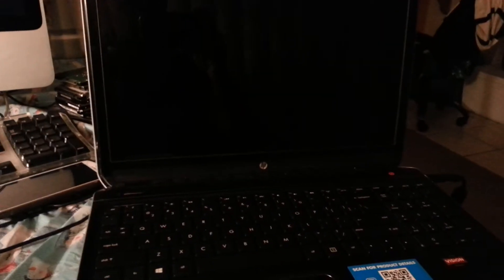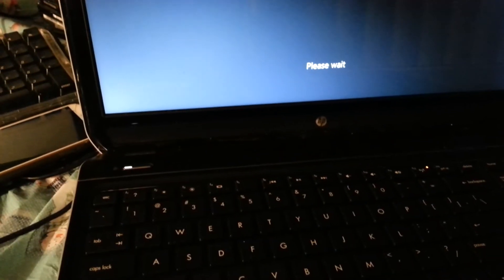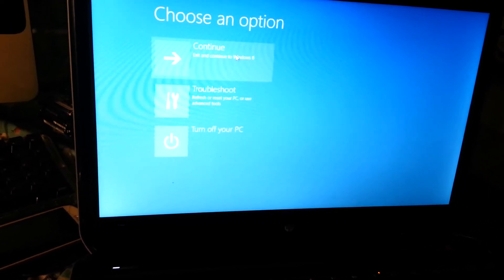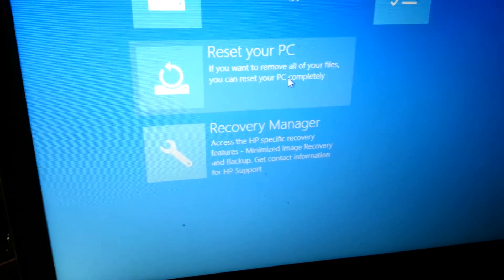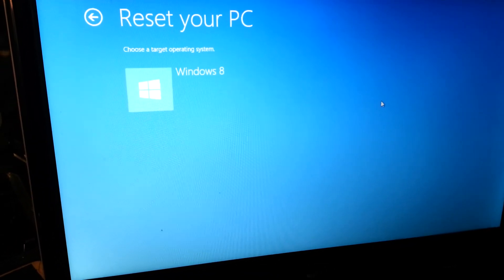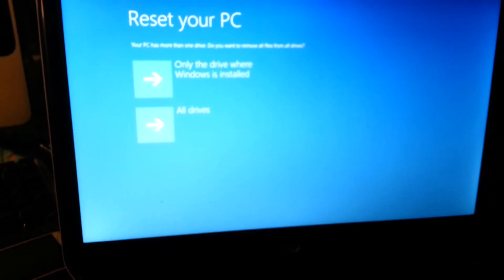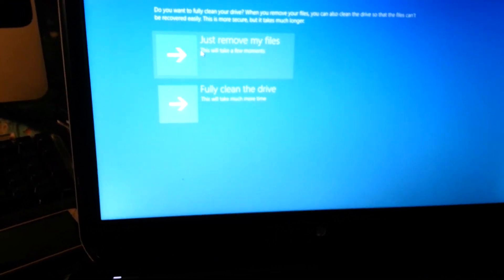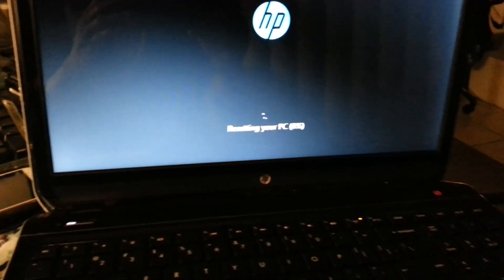How to restore Windows 8 Envy DV6 laptop to factory defaults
Short video on How to restore Windows 8 Envy DV6 laptop to factory defaults